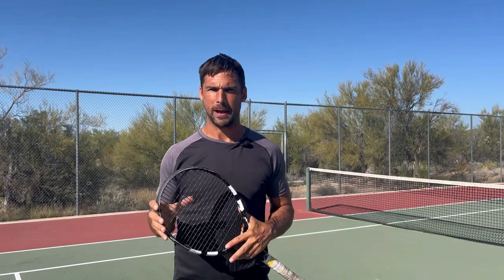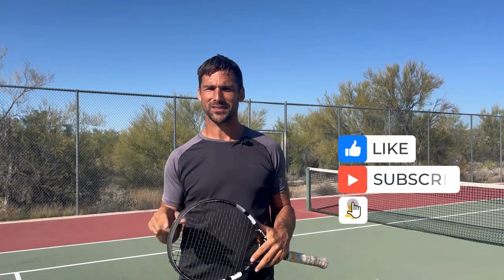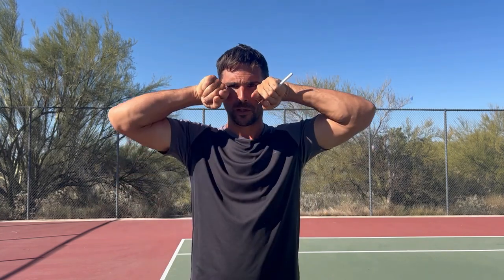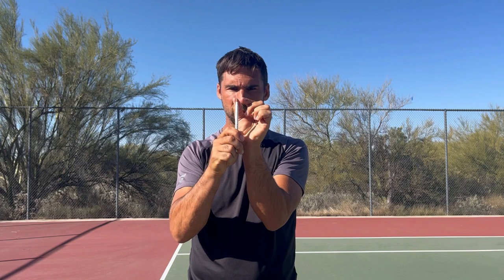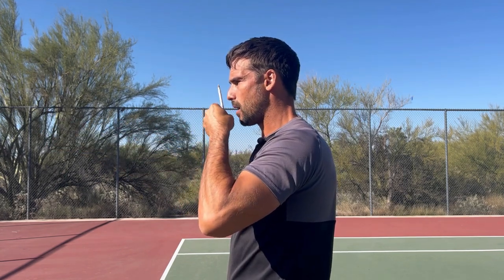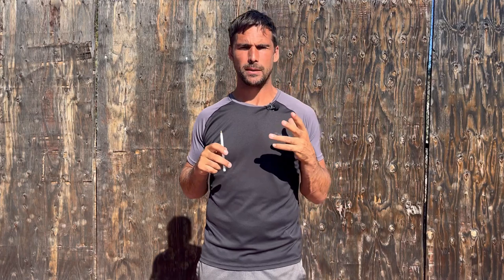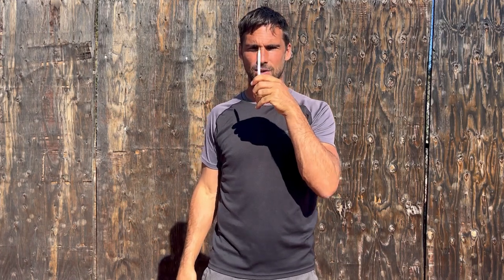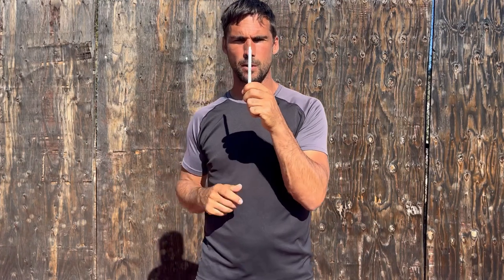Be sharper at the net & hit cleaner VOLLEYS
In this video I show you 2 simple vision training drills you can use to improve your reaction speed at the net.